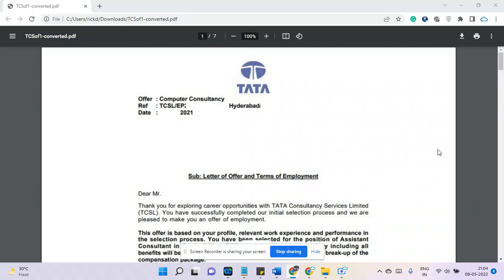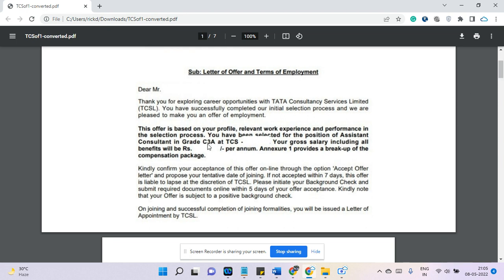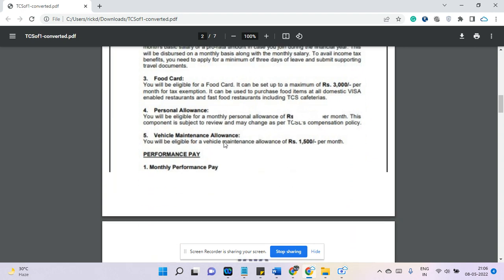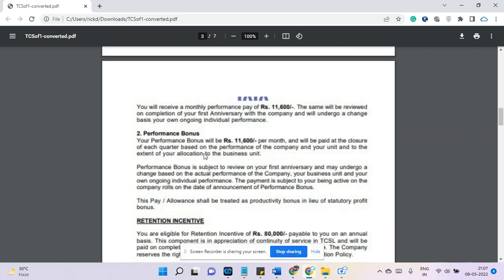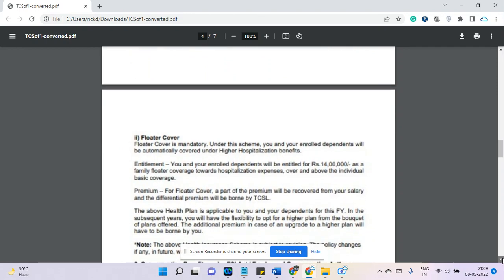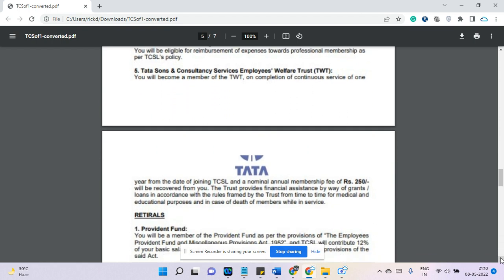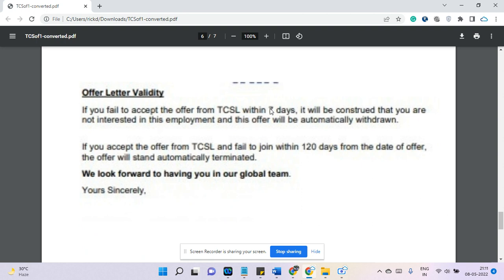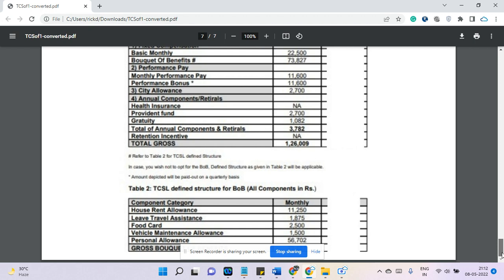TCS Offer 2022 | TCS Benefits and Perks